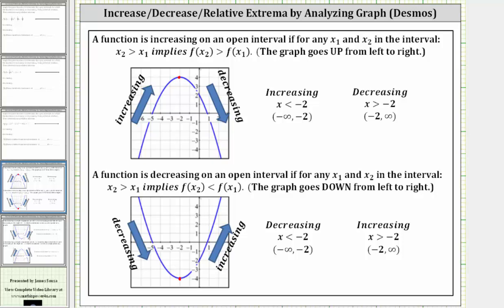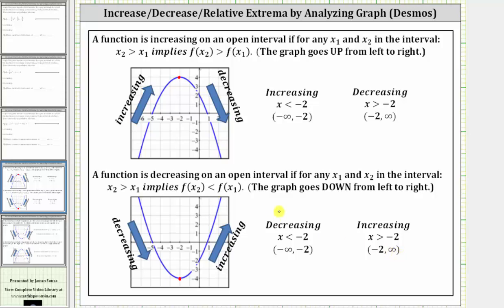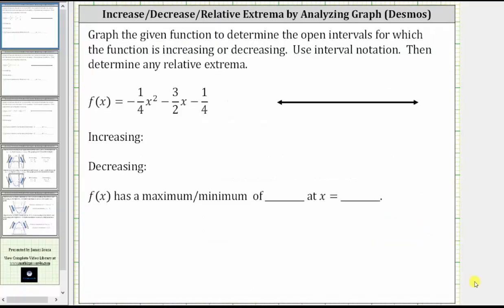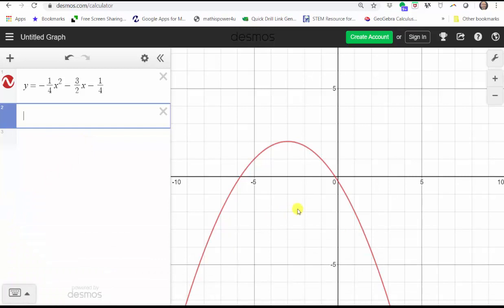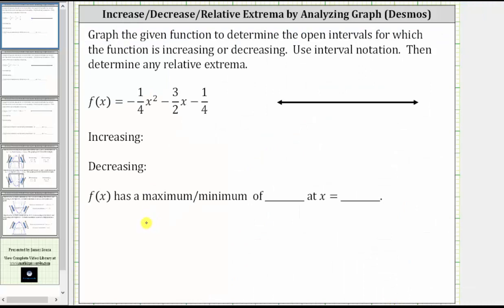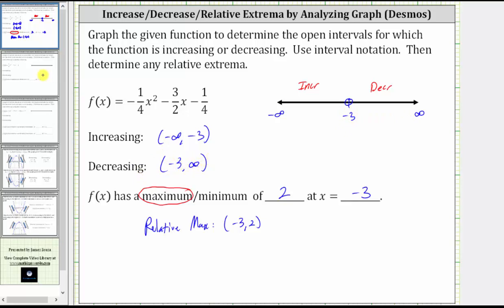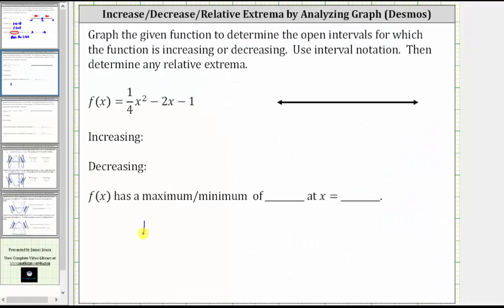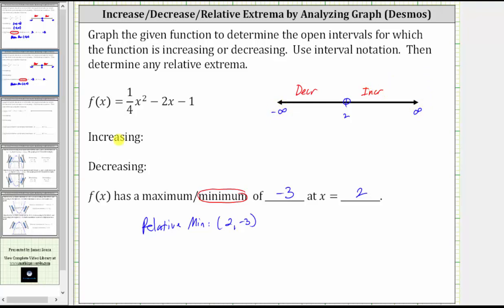Analyze a Graph Using Desmos to Determine Key Components of a Quadratic (Incr / Decr / Extrema)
This video explains how to determine where a function is increasing or decreasing and determine relative extra by analyzing a graph using desmos.com.